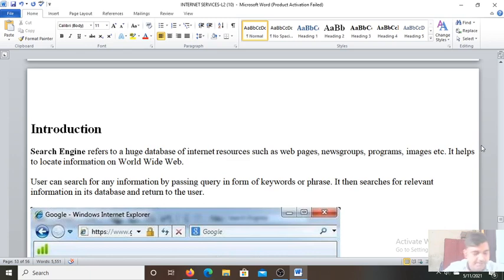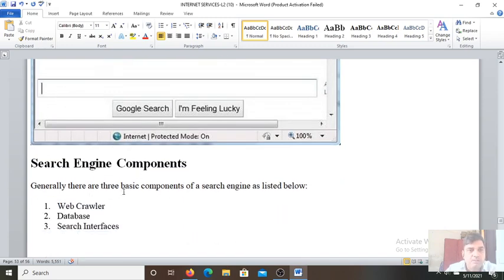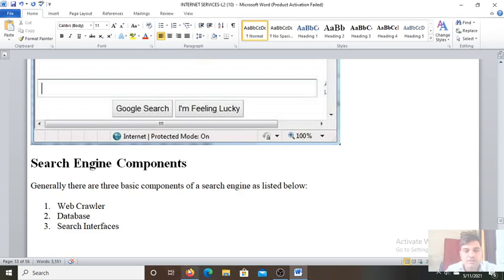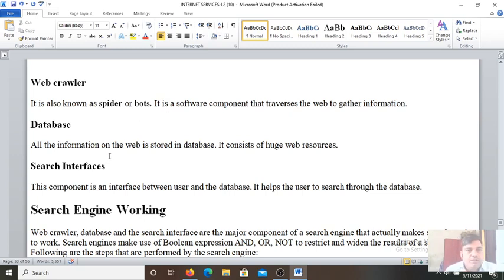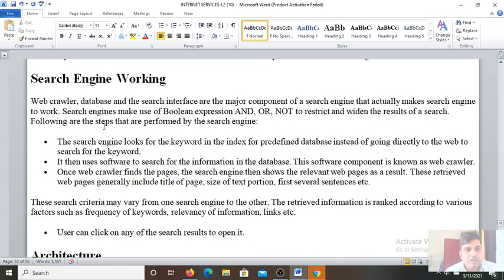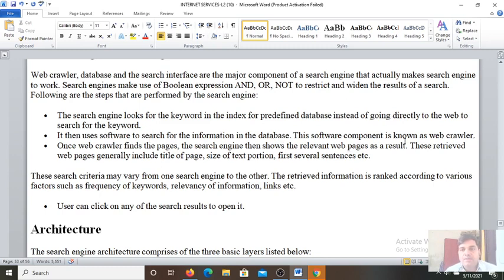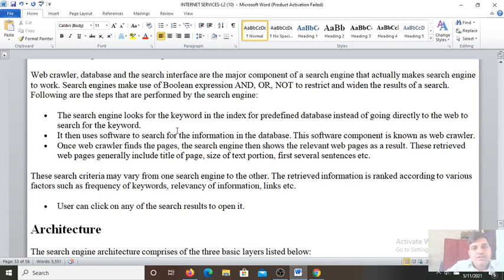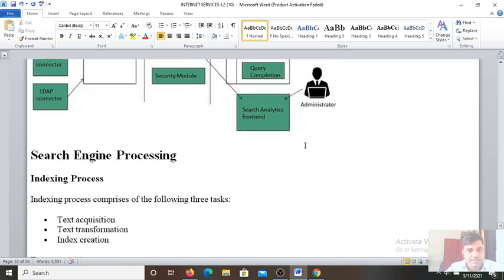Lesson 2 Part 4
This video is for Internet Services.